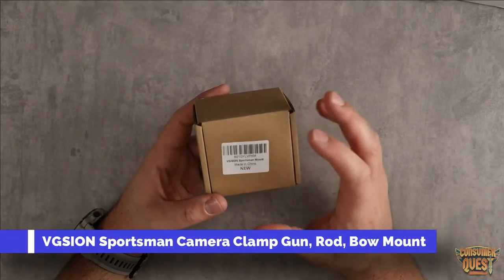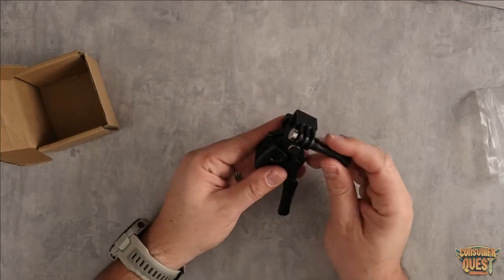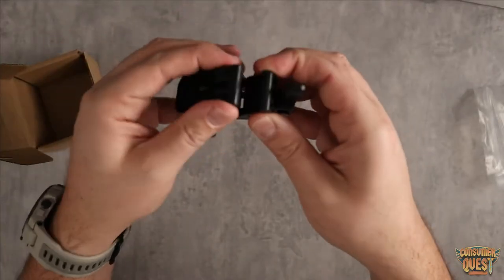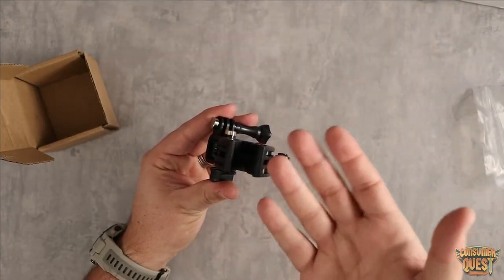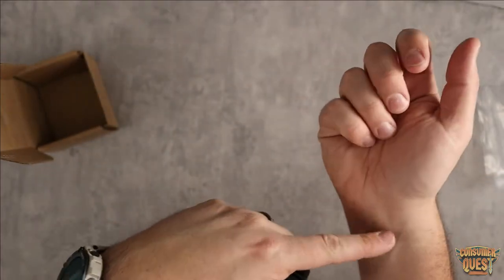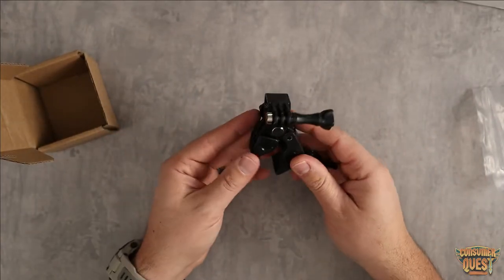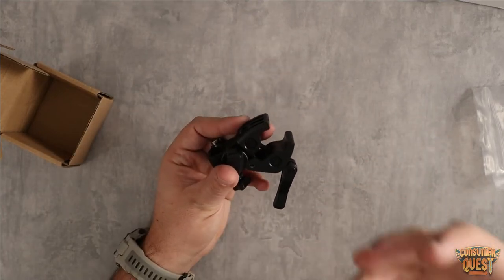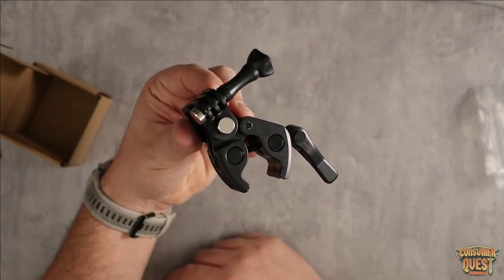VGSION Sportsman Camera Clamp Gun, Rod, Bow Mount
VGSION Sportsman Camera Clamp Gun/Rod/Bow Mount for GoPro Hero 10, 9, 8,7,5 Session, GoPro Max, Compatible with Insta360 One R, DJI Action 2

【Fits for 0.4 "to 0.9" diameter】The clamp enables one or two GoPro cameras or similar action cameras to be mounted to shotguns, rifles, revolvers, airsoft, paintball, and pellet guns and fits bow components and fishing rod grips with diameter 0.4" to 0.9" (10mm to 23mm).

【Convenient installation and angle adjustable】With handle it is easy to adjust clip according to object's diameter; Built with axis, installation angle is vertically adjustable;

【Compatibility】It is for GoPro, Insta360 One R and other similar action cameras

【Application】Fishing, shooting, archery

【Material】Made of metal and strengthen plastic, long lifespan